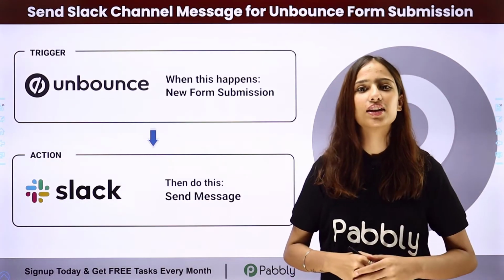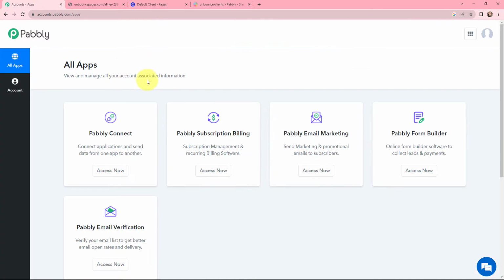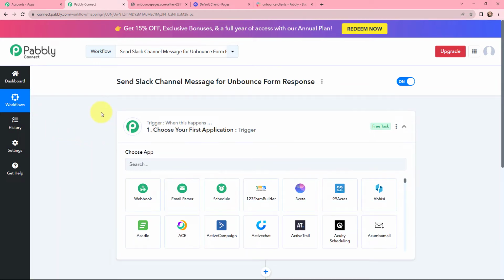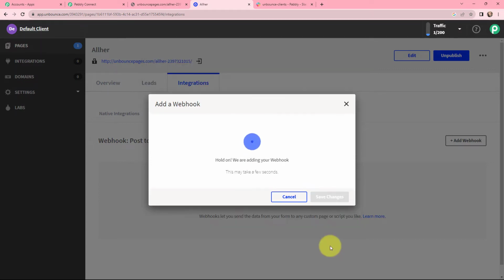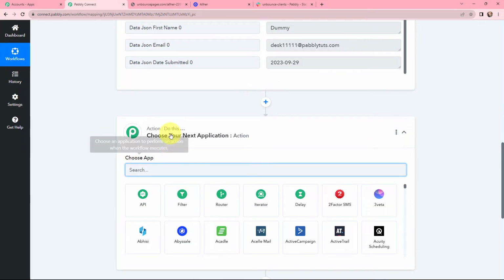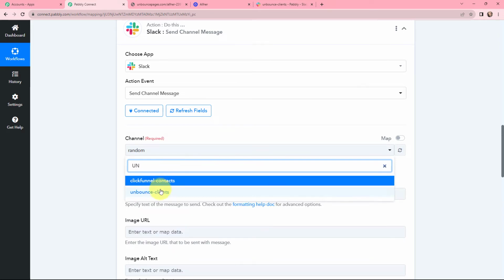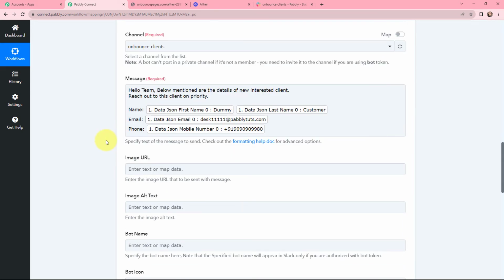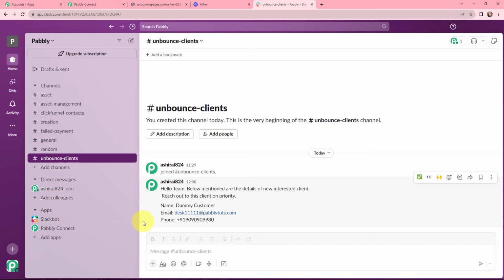How to Send Slack Channel Message for Unbounce Form Submission | Unbounce Slack Integration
In this video tutorial, we'll guide you through the process of automatically sending a message to a Slack channel whenever there are new form responses from Unbounce, ensuring that your team stays informed and can quickly respond to leads or inquiries. Here's how this integration works:

1. Unbounce Form Submission (Trigger)

2. Extract Form Response Details: Upon trigger activation, Pabbly Connect efficiently extracts the relevant details from the Unbounce form response, including the user's name, email address, message, and any other pertinent information.

 3. Integration with Slack: Pabbly Connect serves as the central hub for connecting your Unbounce form responses with your Slack workspace. We configure an action within Pabbly Connect to seamlessly bridge the gap between the two platforms.

4.Send Slack Channel Message: Using the extracted form response details, Pabbly Connect automatically sends a message to your designated Slack channel.

1. Automation: Pabbly Connect offers automation capabilities that can help you automate mundane and repetitive tasks. This allows you to save time, money and resources.

2. Integration: Pabbly Connect provides a wide range of integrations so that you can connect different web services with each other. This helps you to create smarter workflow processes and make your business more efficient.

3. Security: Pabbly Connect takes security seriously and provides an industry-standard security system to protect your data and applications.

4. Scalability: Pabbly Connect is highly scalable and allows you to easily add new applications and services to your workflow.

 5. Cost-effective: Pabbly Connect is cost-effective and provides plans for different business sizes.